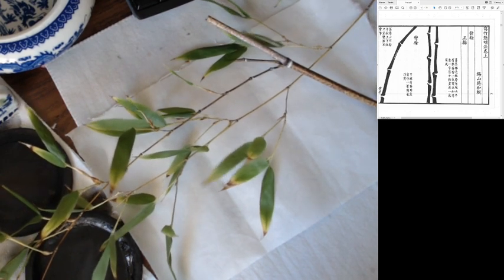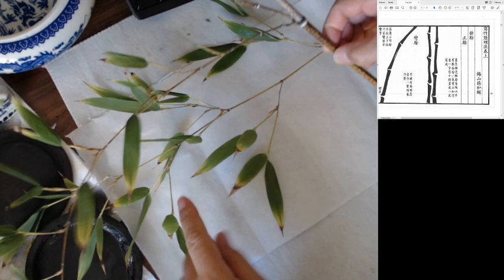Henry Li Live: Study the Simple and Clear Bamboo Painting Manual(3)